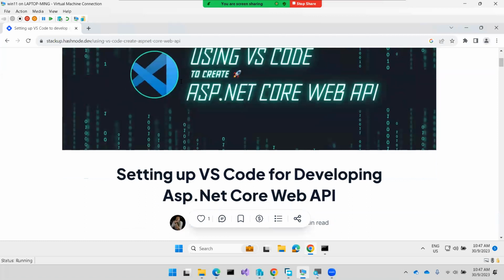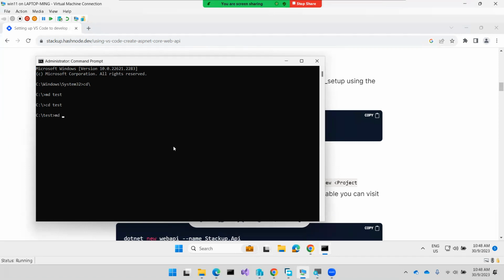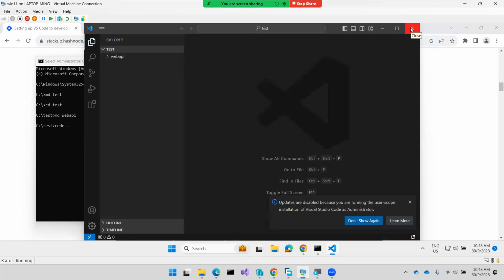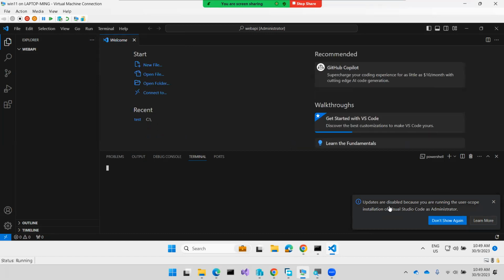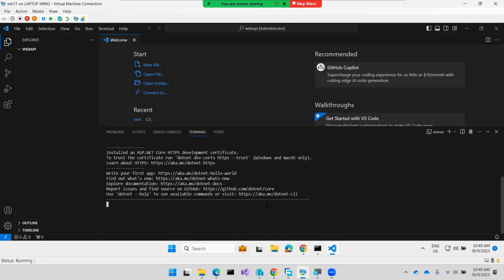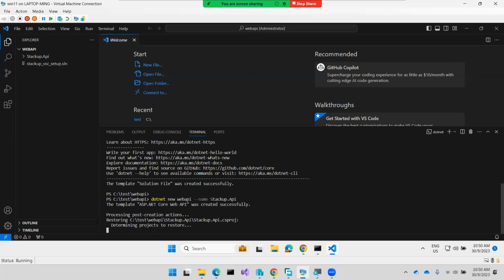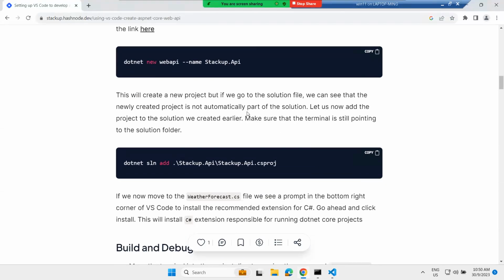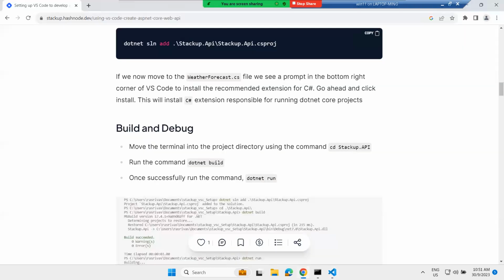Create ASP.NET Core Web API using Visual Studio Code